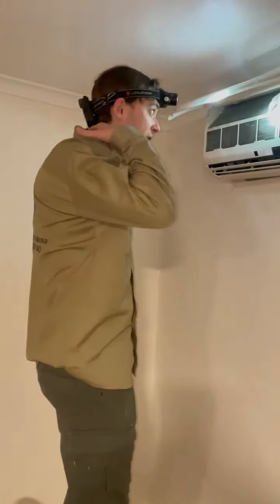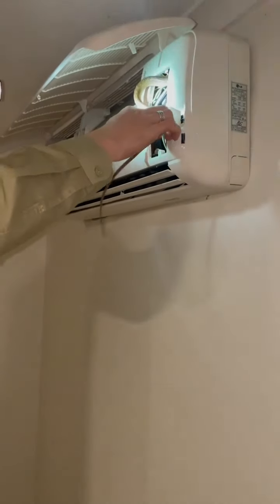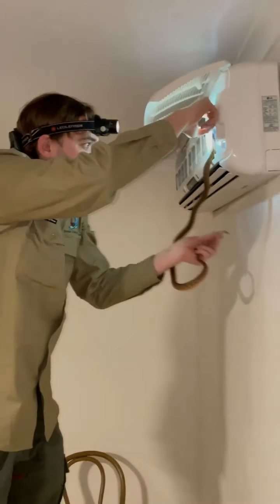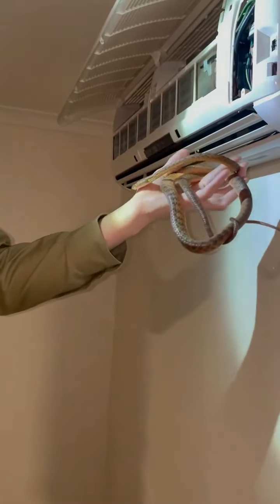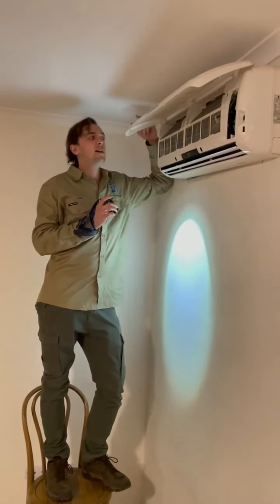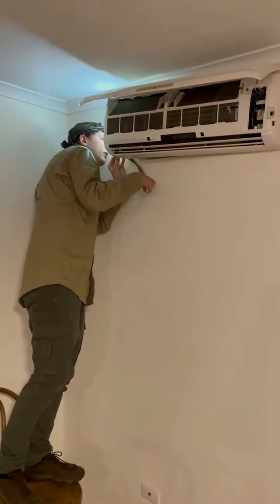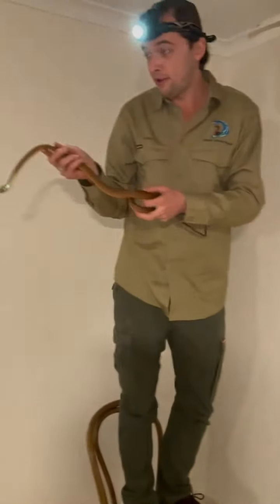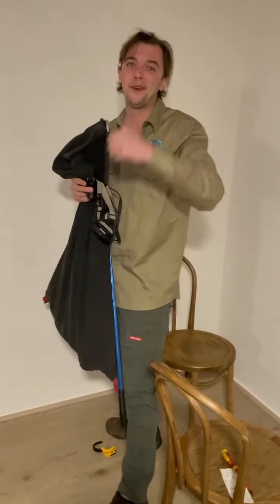Male and Female Snakes Found in Air Con Unit During Mating Season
A snake catcher extracted two brown tree snakes – a male and a female – from an air conditioning unit in a home in Tinbeerwah, Queensland.

In video posted to Facebook on August 23, local snake catcher Luke Huntley, who owns Snake Catcher Noosa, slowly removes two brown tree snakes from the air conditioner. He said it was breeding season and that the male snake followed the female snake inside.

“So the female was already there and the boy went in looking for her. This is very normal at this time of year (Spring),” Huntley wrote in a Facebook post. “These two love birds were going to be making snake babies inside the aircon.”